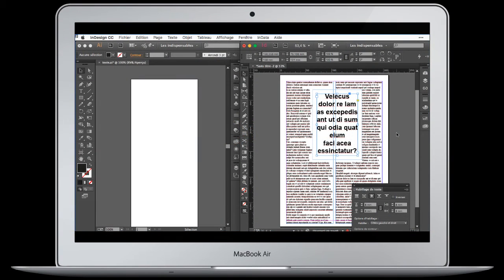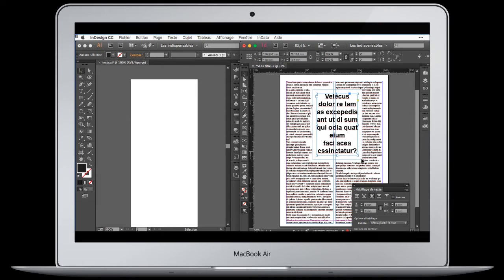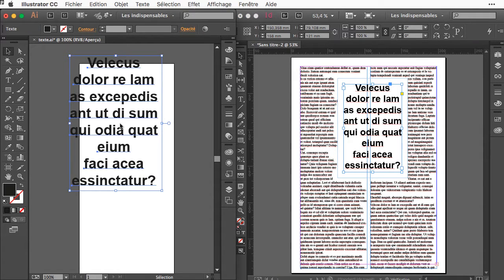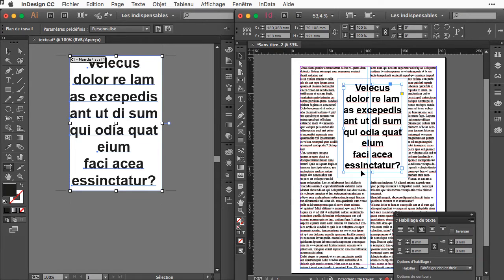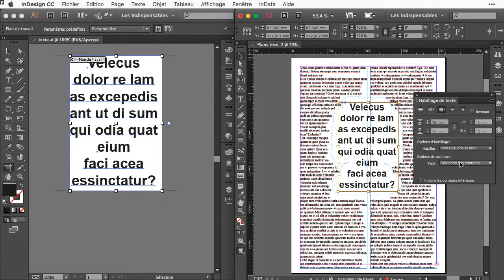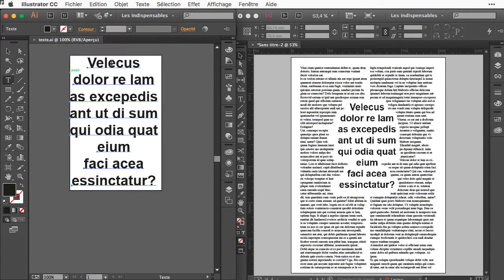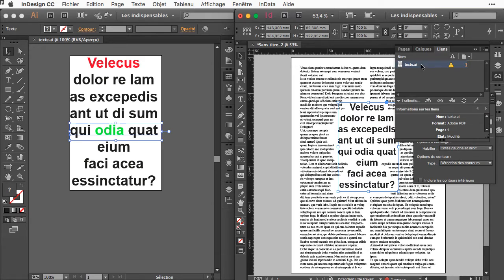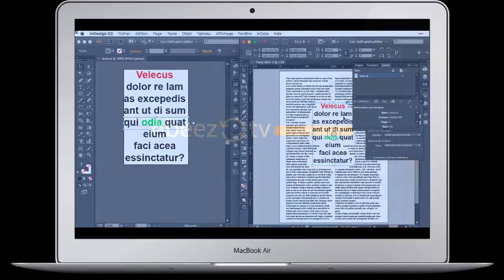Wrapping text around another big text shape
Normally you cannot wrap some text around other big text shape with InDesign; except if your make it work together with Illustrator.
Normalement on ne peut pas habiller les lettres d'un texte mais juste le bloc. Sauf si on bosse en tandem avec Illustrator